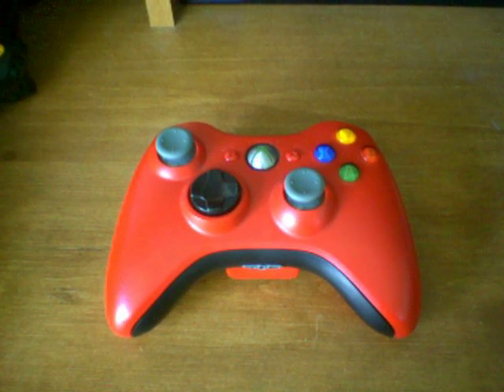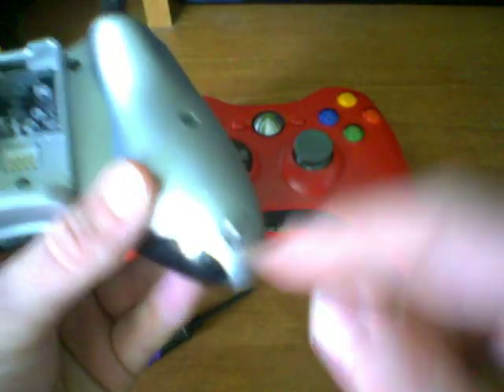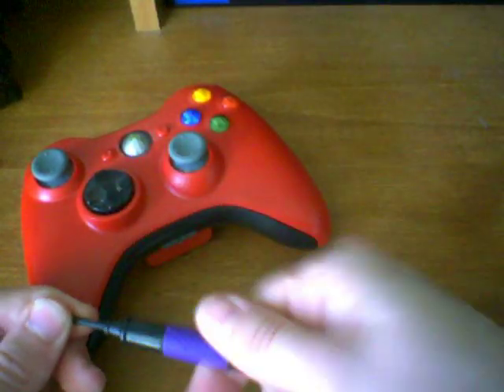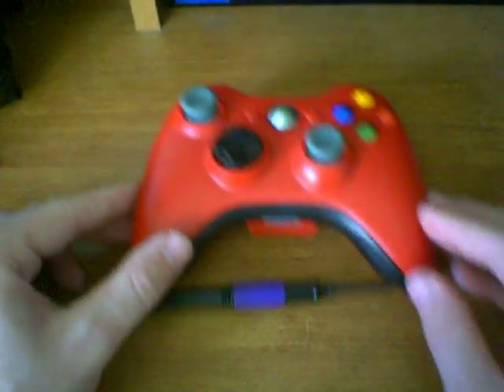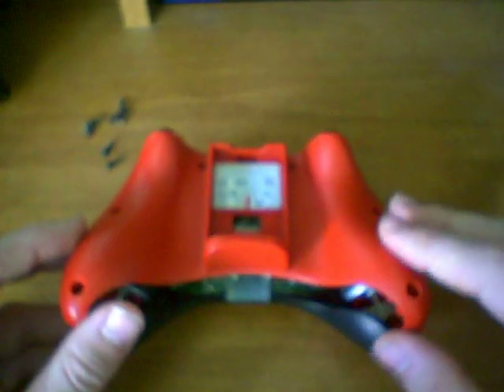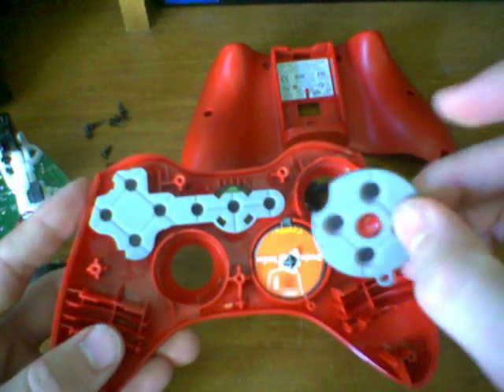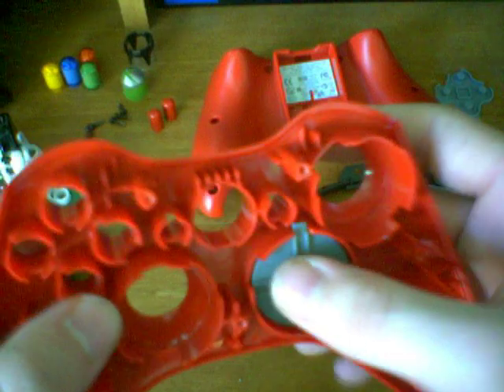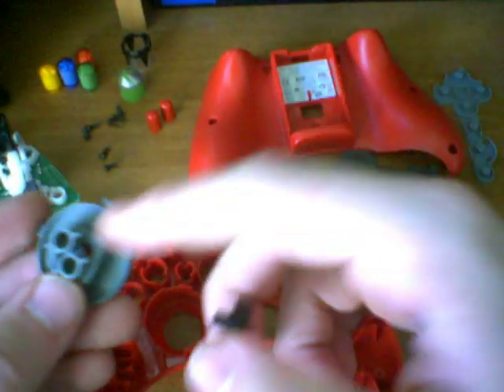Xbox 360 Controller Disassembly/Assembly Tutorial: Part 1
how to fully disassemble every part of an xbox 360 controller.

T-8 Torx
(it costs more than I thought, sorry...)